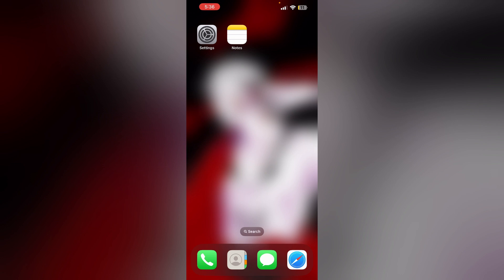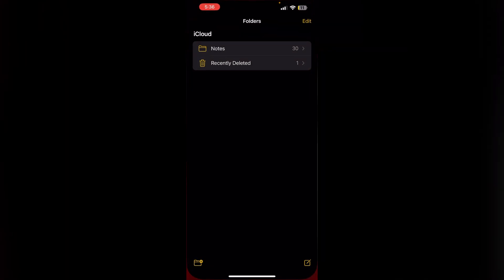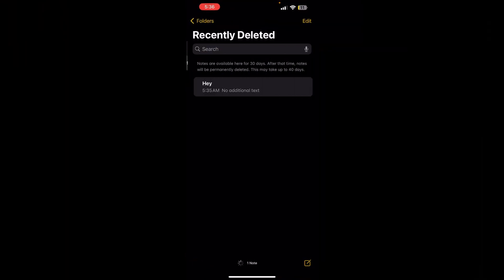Why iPhone Contact Notes Disappeared & What To Do?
Missing notes from your iPhone contacts? This tutorial explores reasons why contact notes may disappear and how to retrieve them. Learn how to check iCloud settings, restore from backups, and ensure your notes are saved properly.